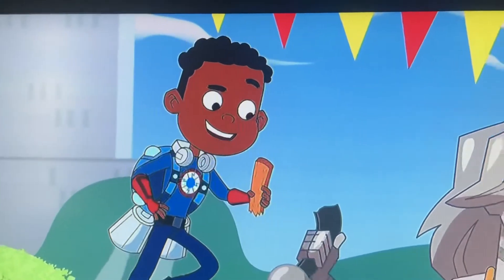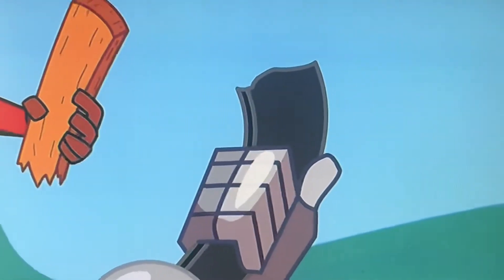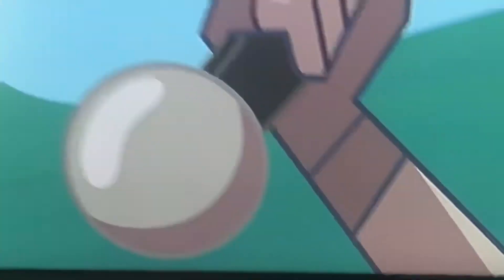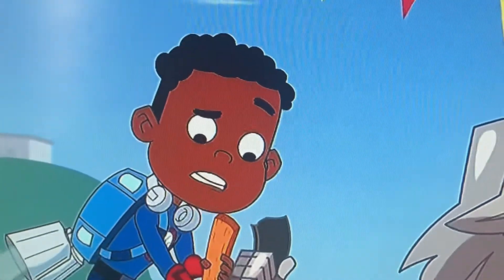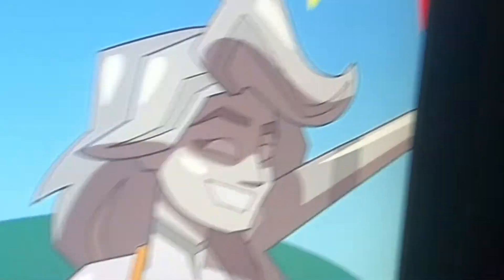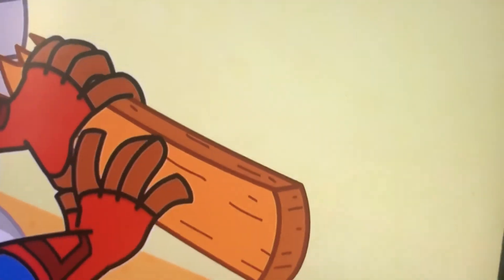Hero elementary going to pieces